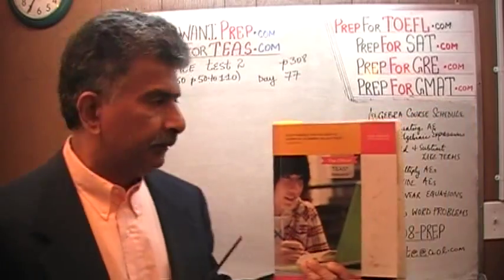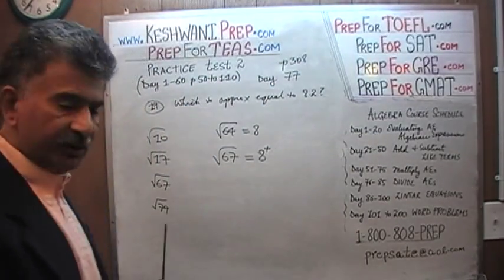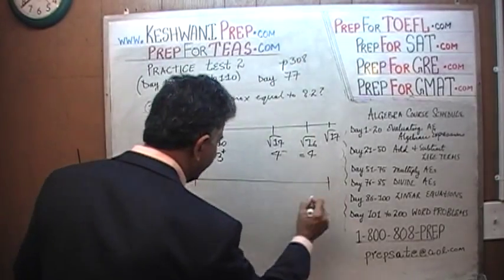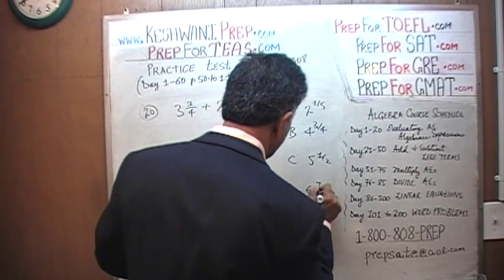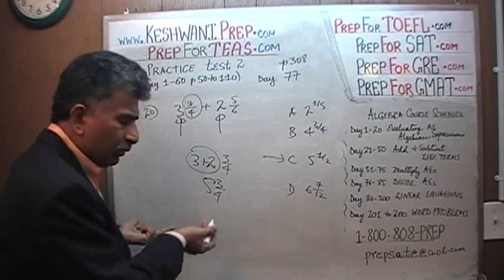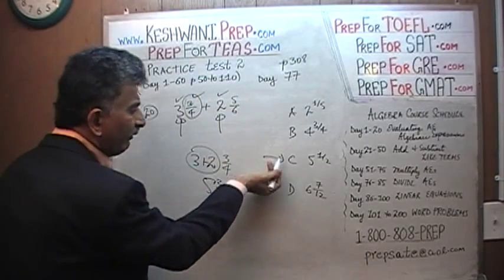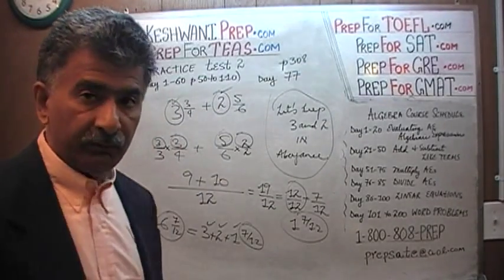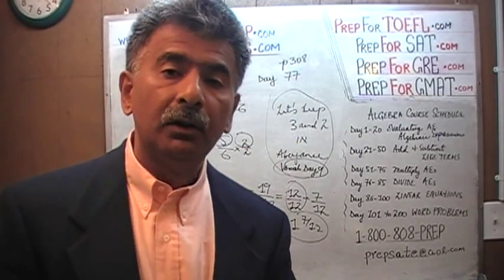TEAS V, Practice Test 2, p308, Study Manual, Math Day 77, Nursing Online Prep Tutor GRE, GMAT, SAT